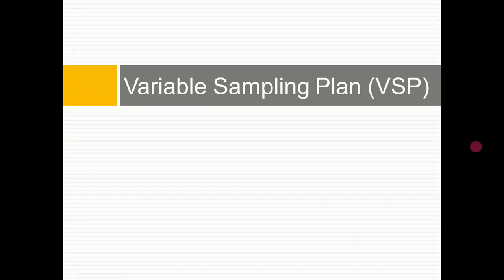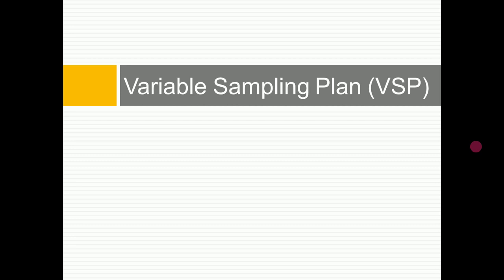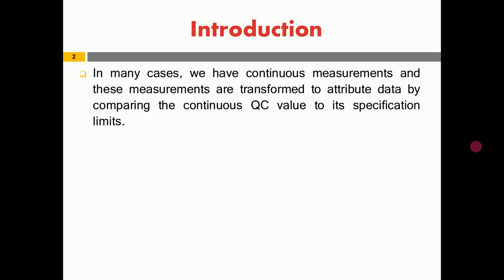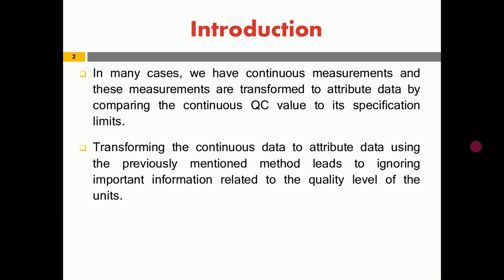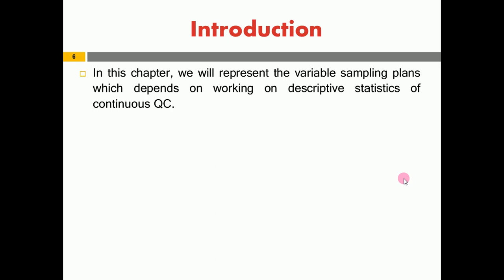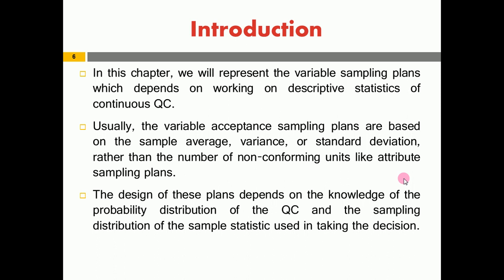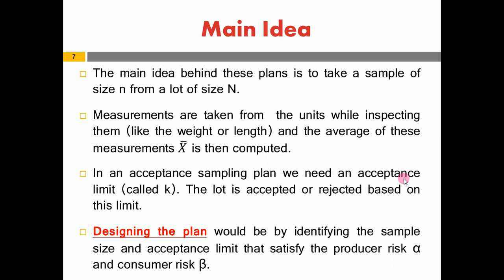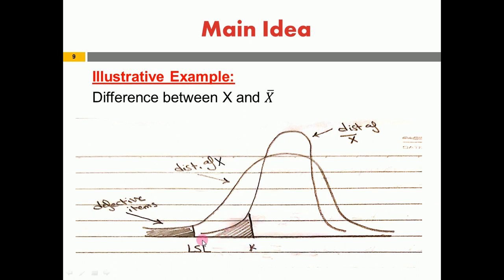Quality Control, Variable Acceptance Sampling Plan, Dr.Nesma Saleh (Lecture 10, 17-3-2020)